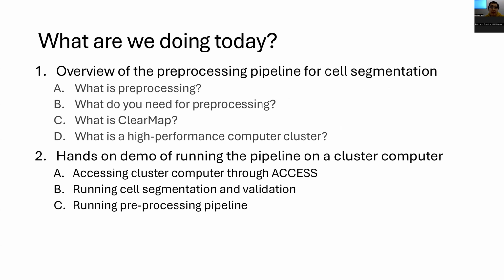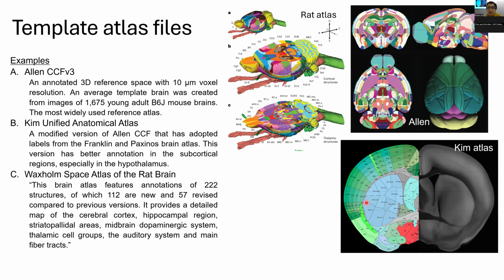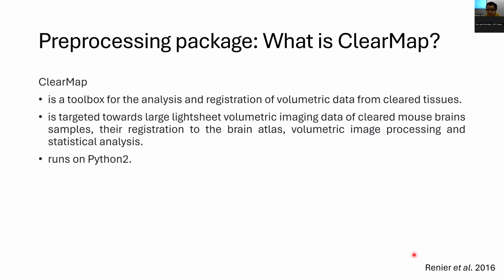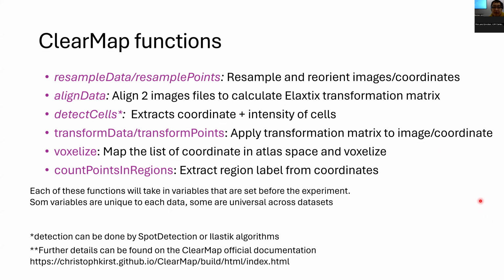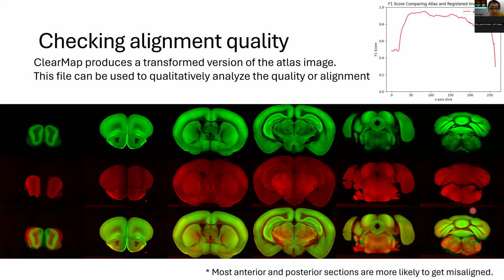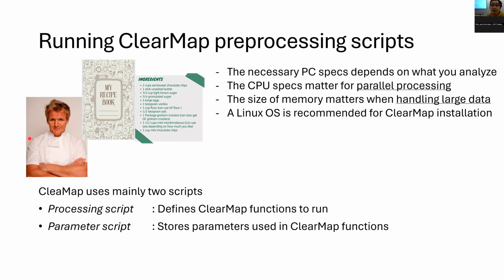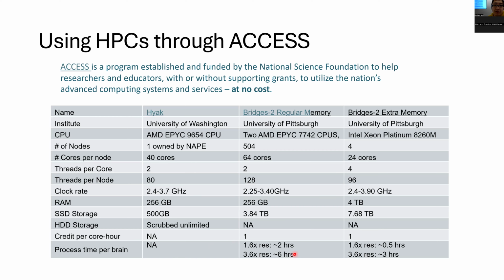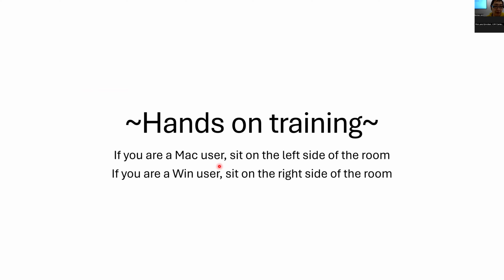Lightsheet Workshop Pre Processing Part I Dr Ken Ishii 06 14 24